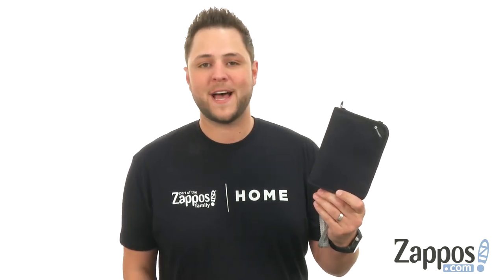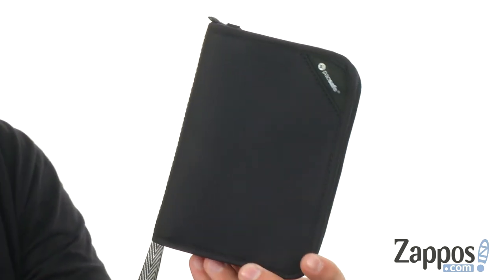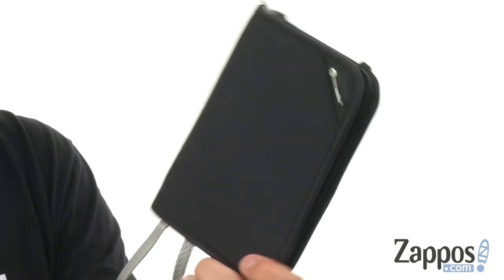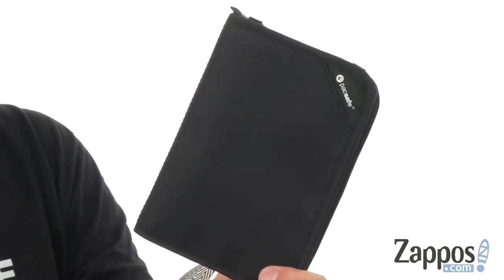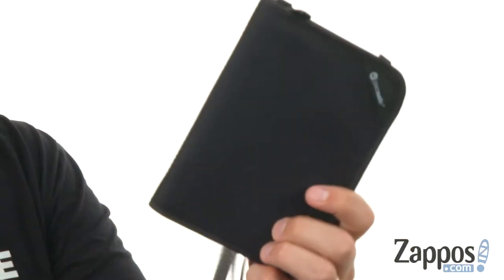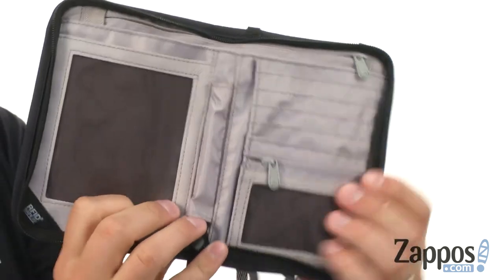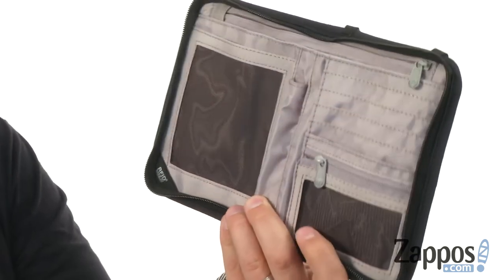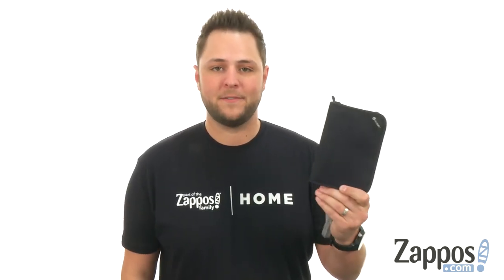Pacsafe RFIDsafe V150 Anti-Theft RFID Blocking Compact Organizer SKU: 8872469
Keep all of your important cards and documents safely stowed with the anti-theft technology of this compact organizer.
RFIDsafe&#8482; material blocks frequencies of 10MHZ-3GHZ; prevents thieves from downloading all of your personal information.
Adjustable neck cord.
Zipper closure opens to a main compartment with plenty of organization.
Six card slots with ID window.
One transparent passport pocket.
One full-length pockets for cash and boarding passes.
Imported.
Measurements:

     Middle Width: 6 3&frasl;4 in
     Top Width: 6 3&frasl;4 in